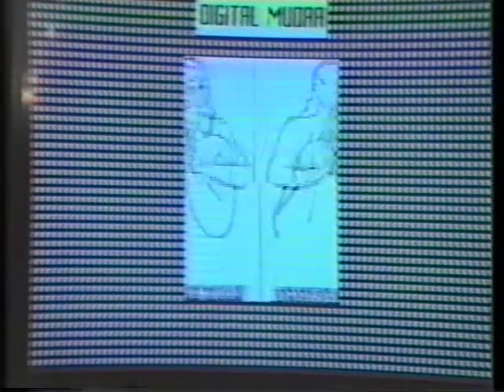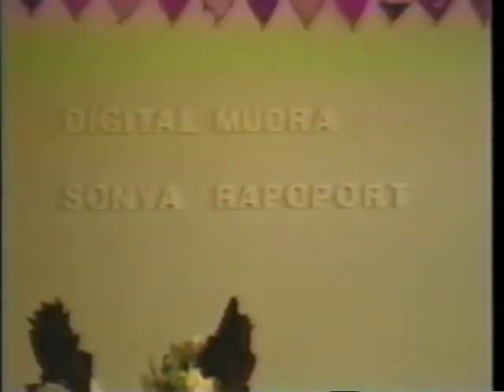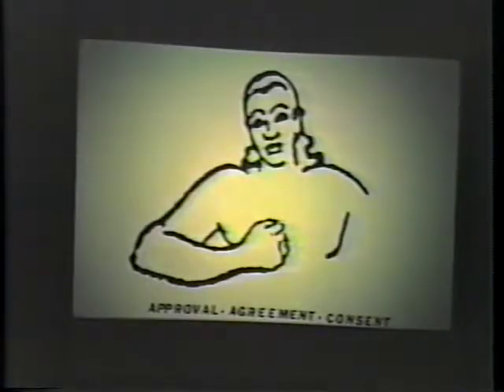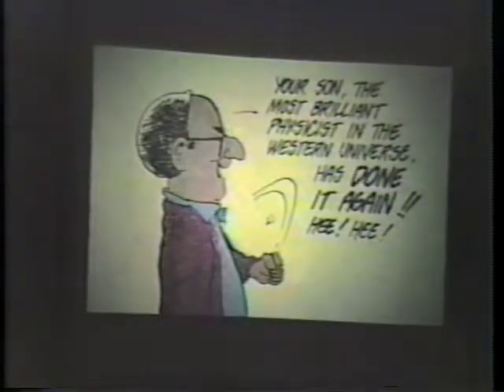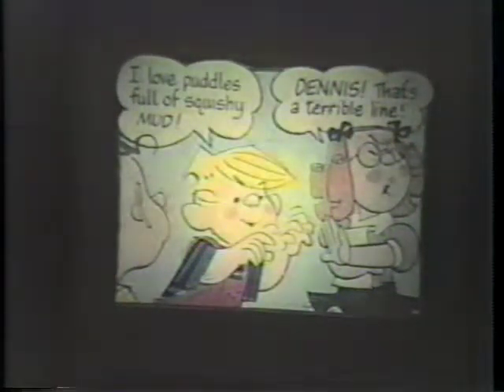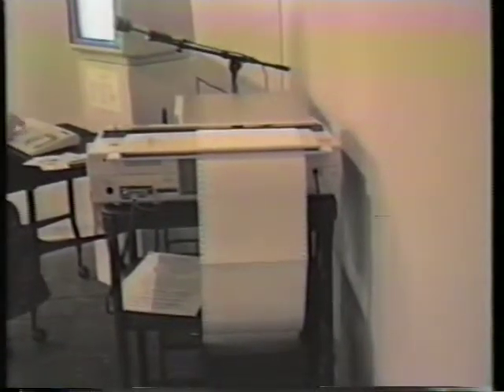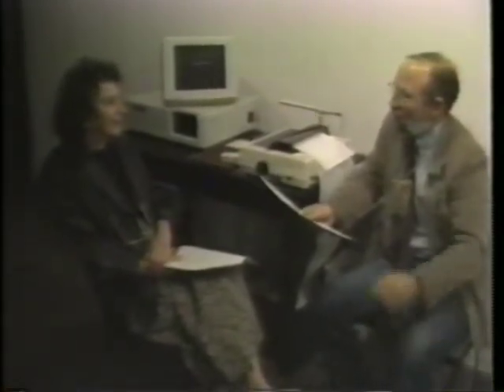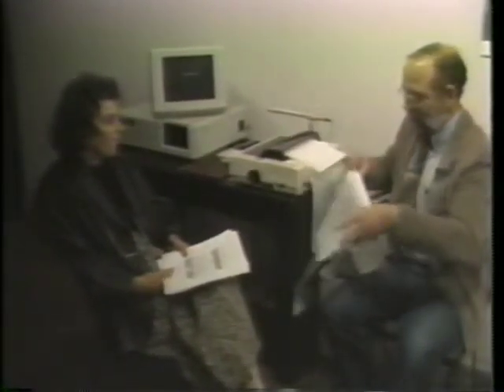Digital Mudra Documentation of an Interactive Installation by Sonya Rapoport, 1987